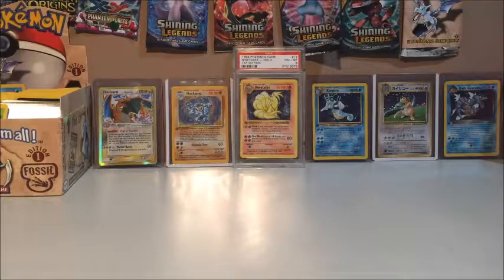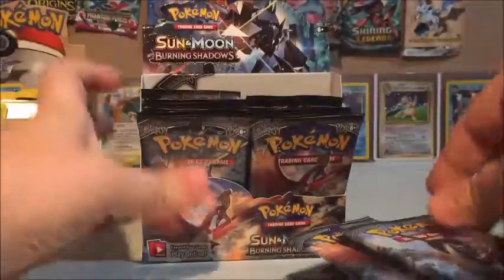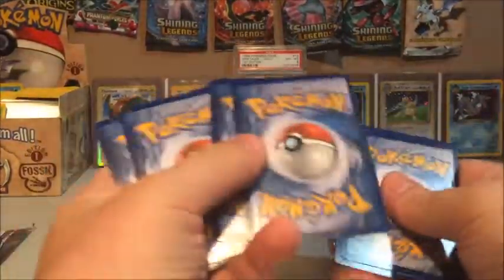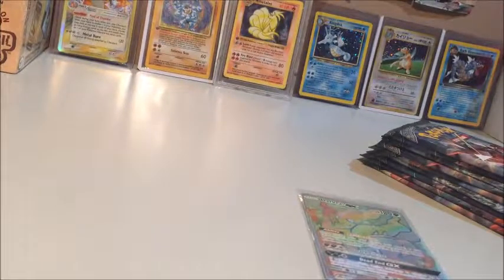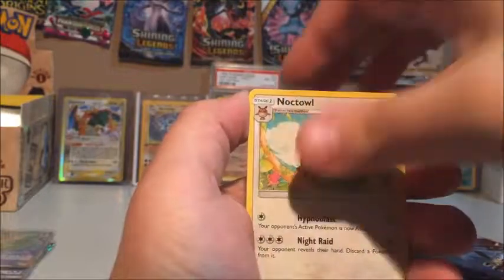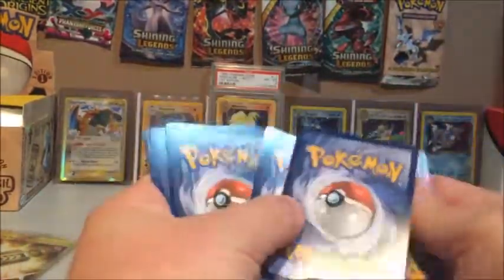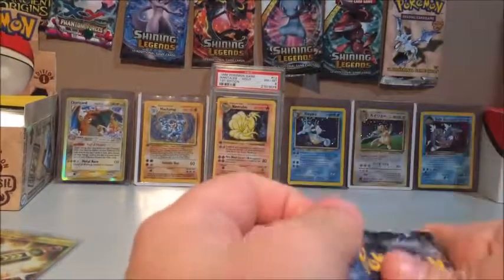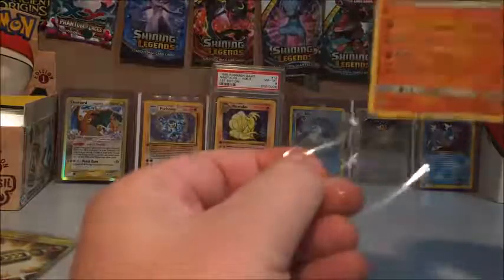Our Largest Opening Yet! Burning Shadows Dueling Booster Boxes Pt 1!!!!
I'm so excited having had the chance to pop open boxes once again! I can't promise this kind of thing all the time, but this will not be the last! Don't forget to hit that little subscrizzle button!